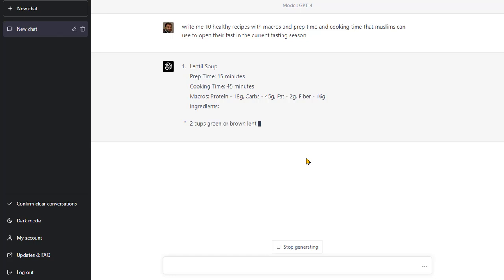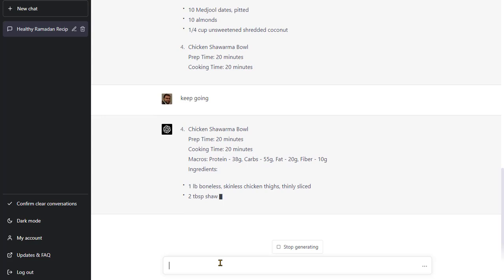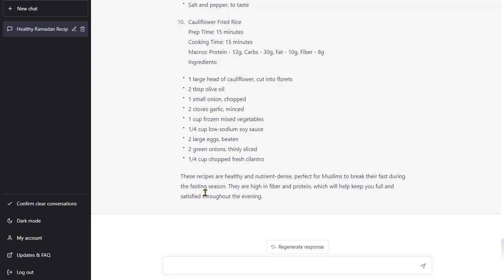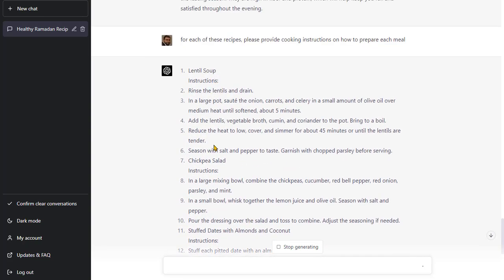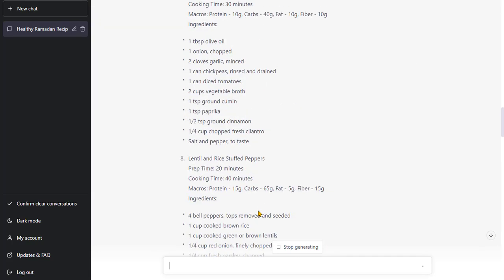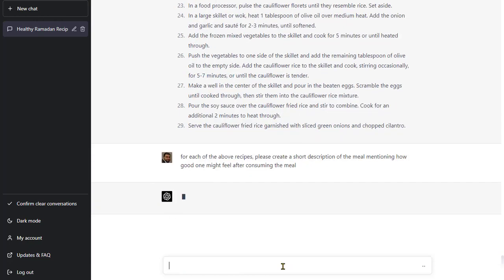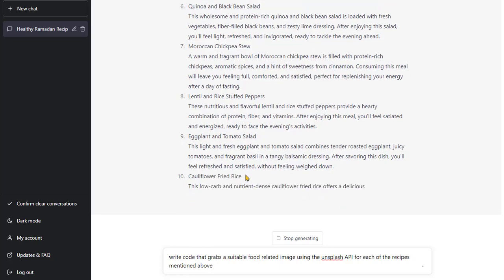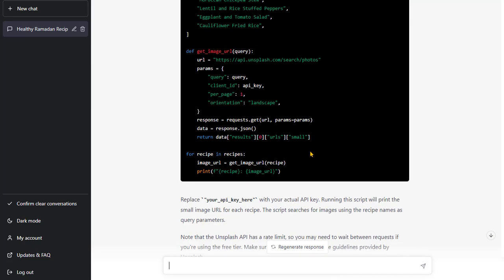Effortlessly Generate High-Quality AI-Generated Content in Minutes!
Unlock the full potential of AI for your blogging journey in this comprehensive hands-on session! Join me as I share my screen and walk you through the entire process of generating captivating content using advanced AI technologies. But that's not all - I'll also demonstrate how to effortlessly obtain stunning, relevant images for your blog posts using AI-powered tools. Don't miss this deep dive into the future of blogging, where we harness the power of AI to streamline content. creation and elevate your blog to new heights!

Here is a link to the blog post created with the auto-generated content